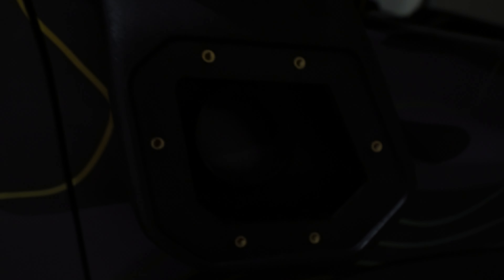Essential Tacoma Upgrade! | UpTop Overland Snorkel Install for Ultimate Off-Roading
In this video, we are installing the UpTop overland Uptake snorkel on my 2017 Toyota Tacoma! This snorkel is by far the best looking Tacoma snorkel on the market in my opinion!